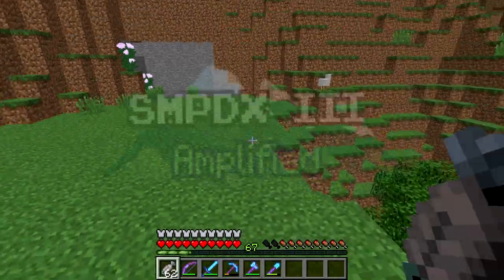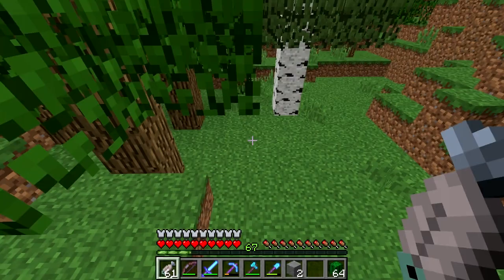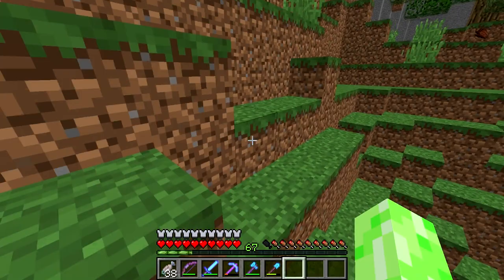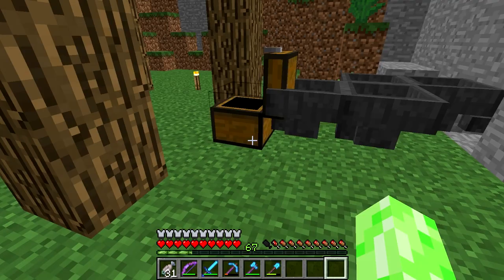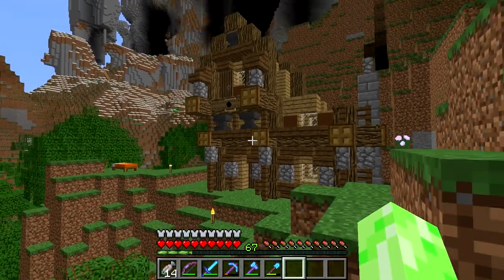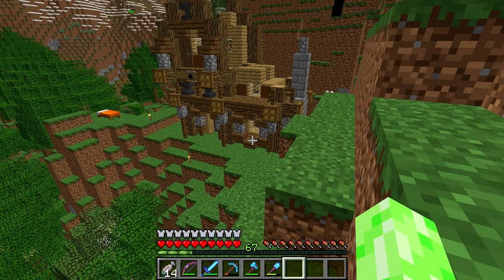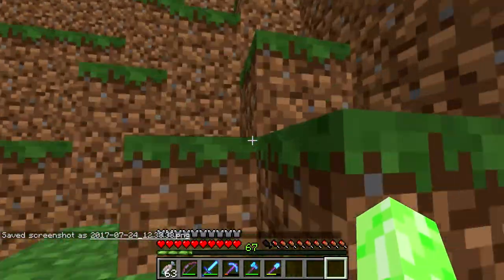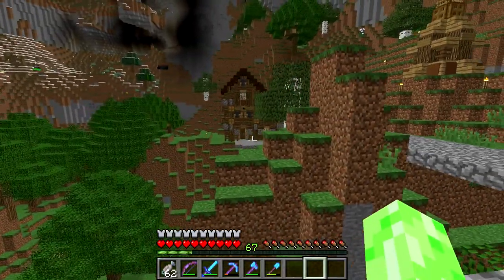SMPDX III Amplified #5 - Cacti Farming!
Today we build a cacti farm and a shop to go with it!